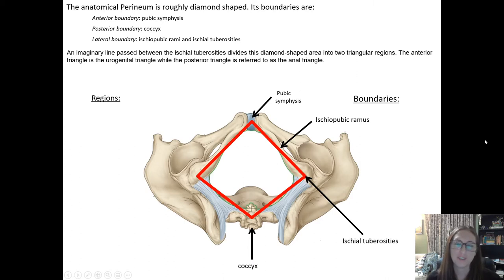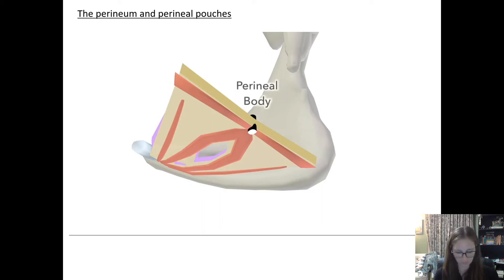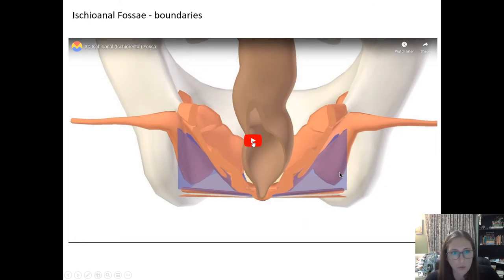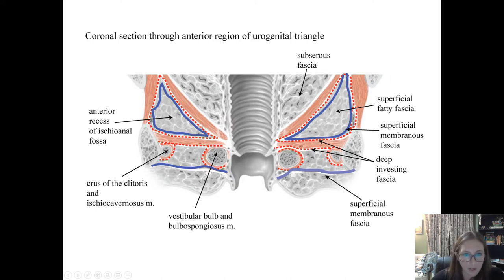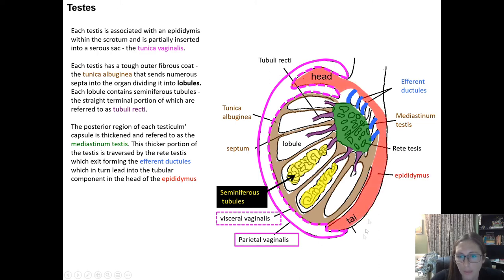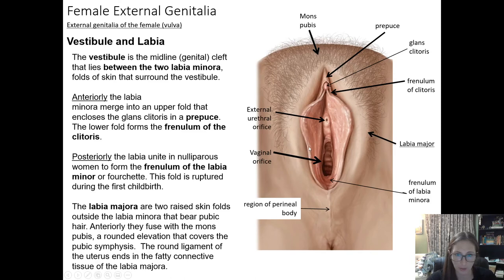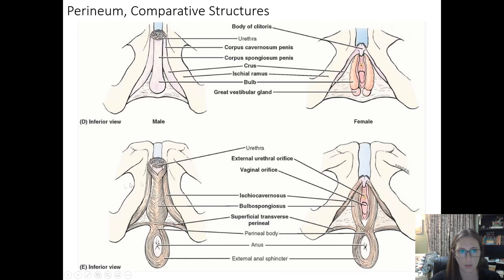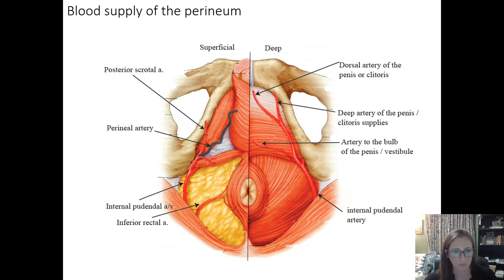12-2 - Perineum & Creative Organs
Featuring guest instructor Dr. Kelly LaMaster